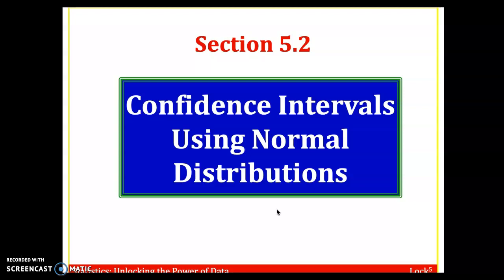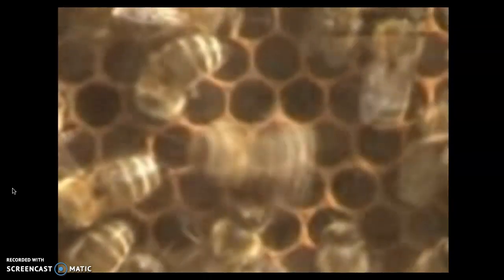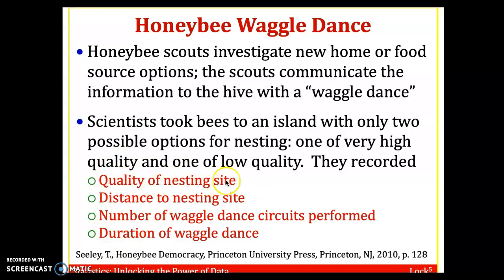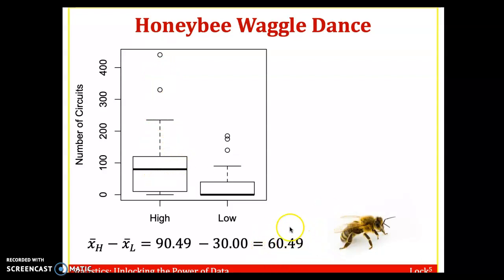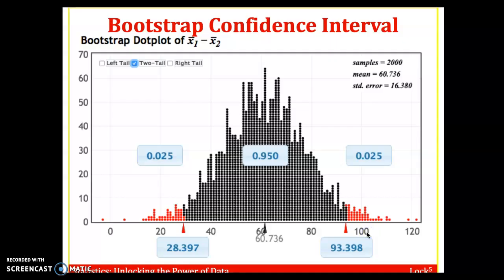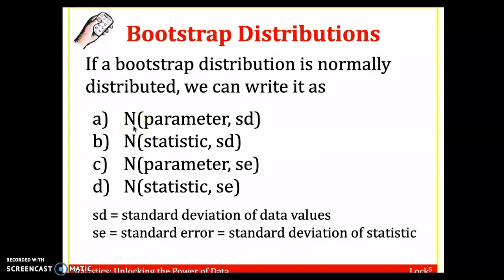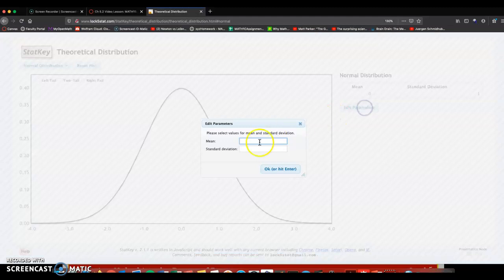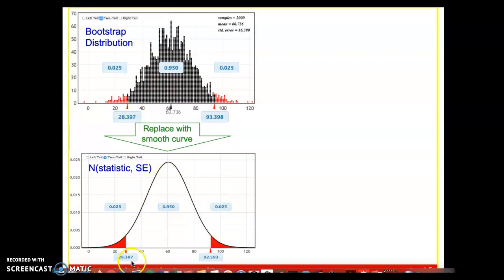Ch 5.2 Video Lesson - Part 1